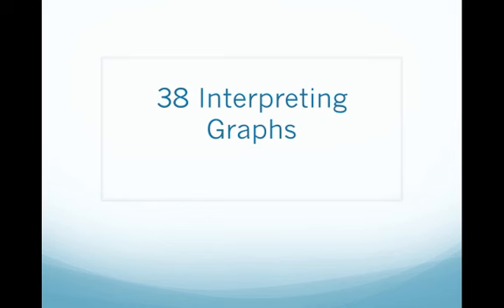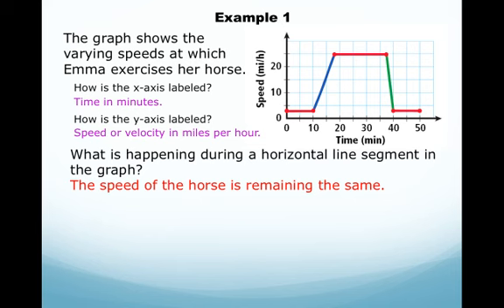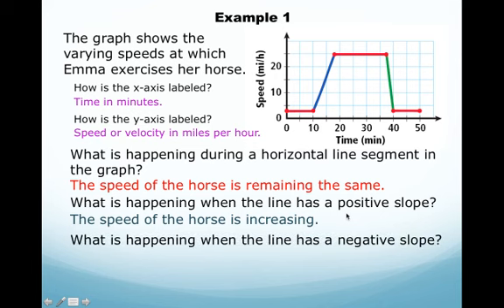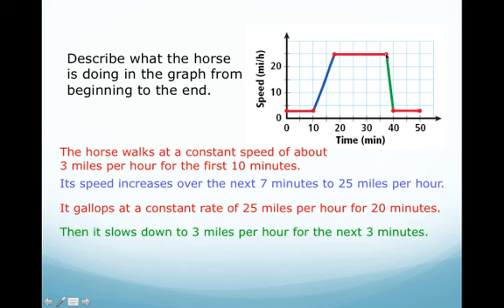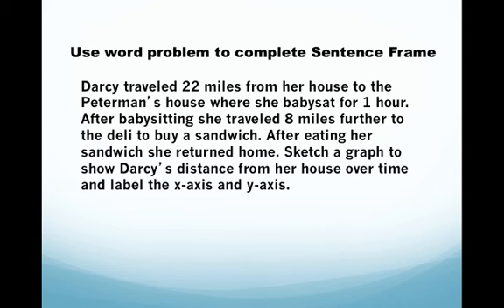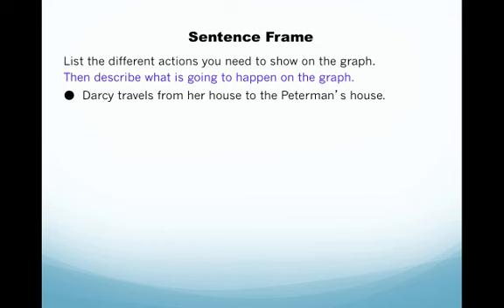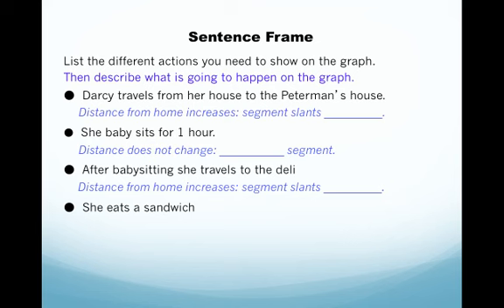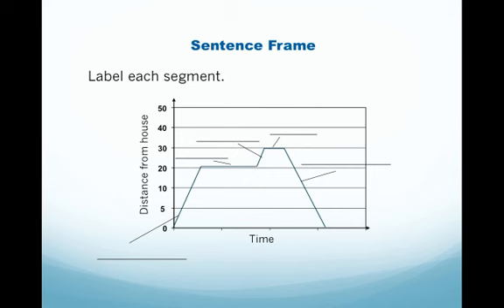38 interpreting graphs